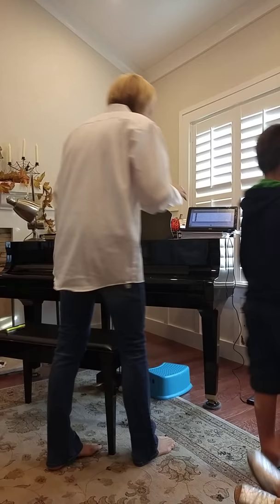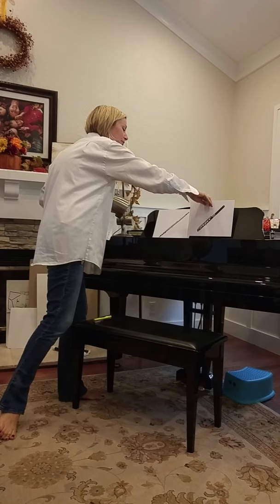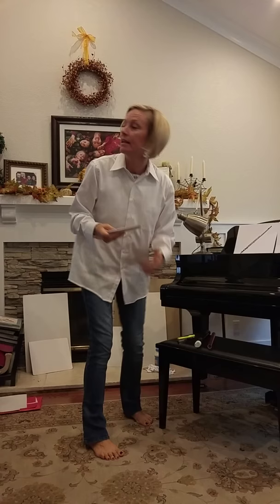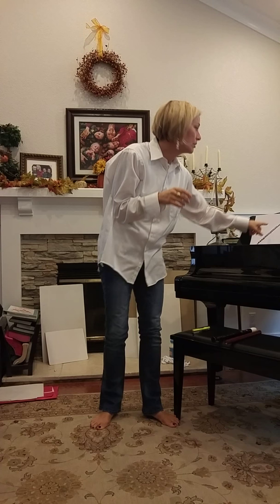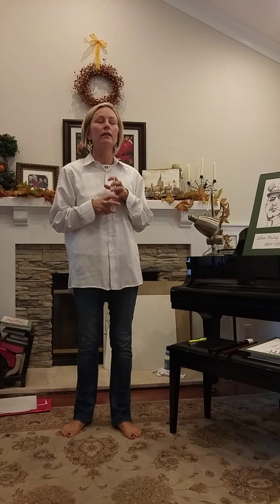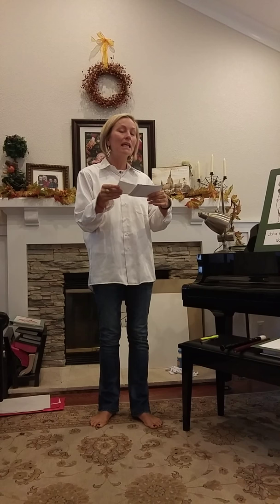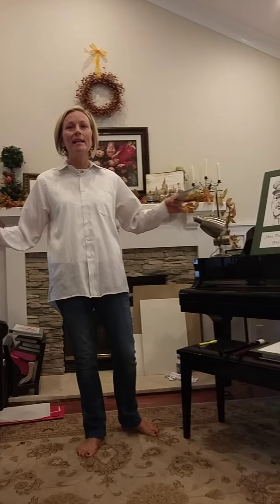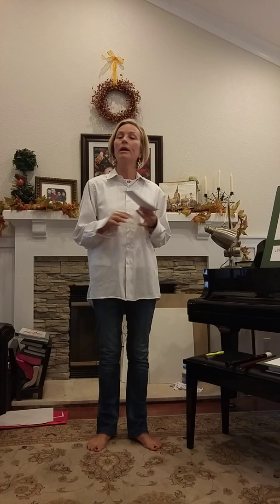November FAME - Sousa (composer)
John Philip Sousa lecture